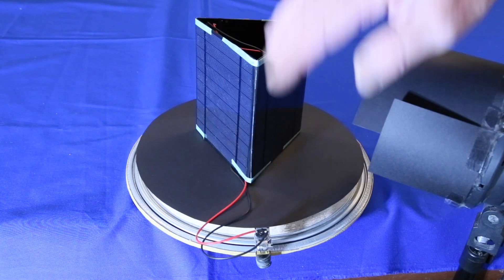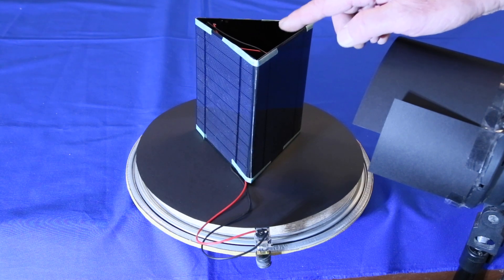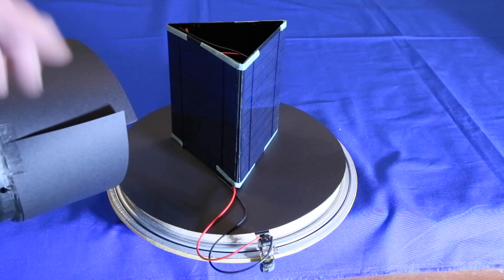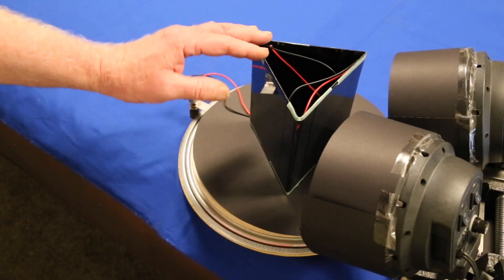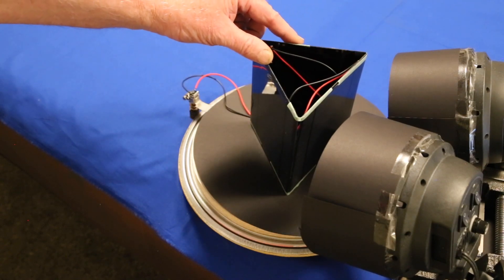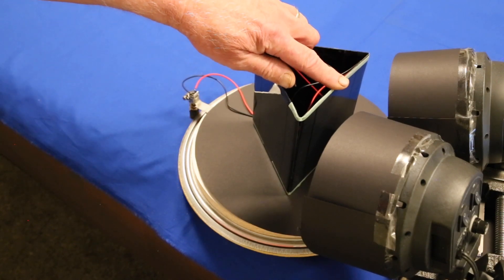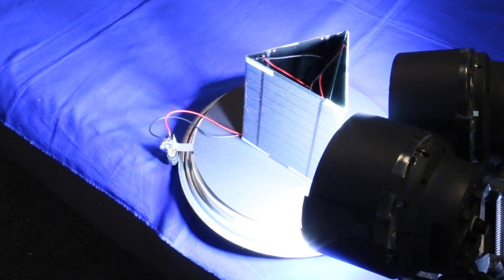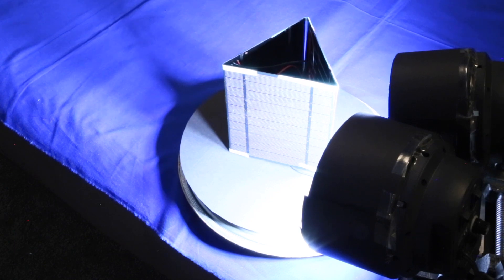Simple Solar Tracker With Auto Return To East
Simple solar tracker that automatically returns to face east every morning

Solar Cells used

Motor used